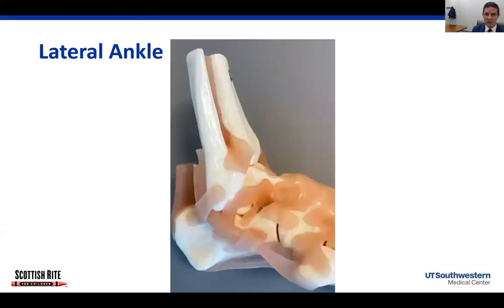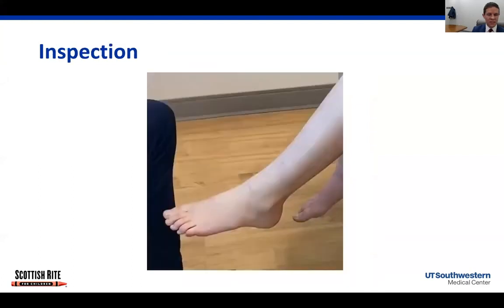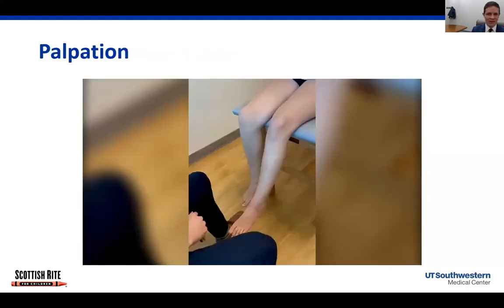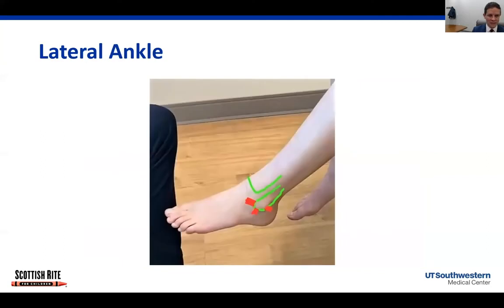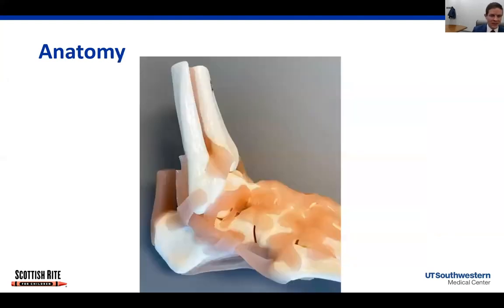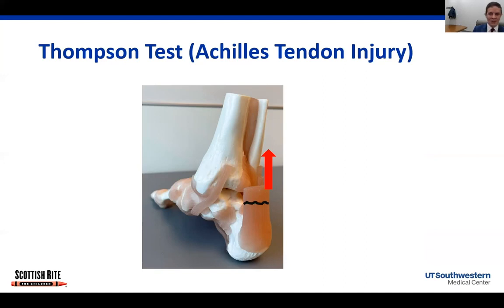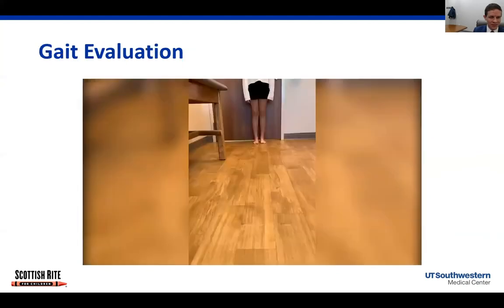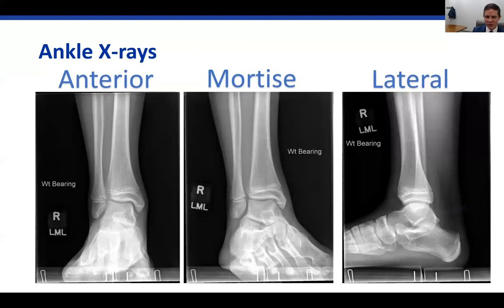Evaluating Adolescent Ankle Pain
Scottish Rite for Children sports medicine physician Jacob S. Jones, M.D., RMSK, demonstrates an ankle exam in the context o pediatric sports medicine.

This lecture was originally presented at an annual conference offered virtually for the first time in 2021. Find more resources for medical professionals on our